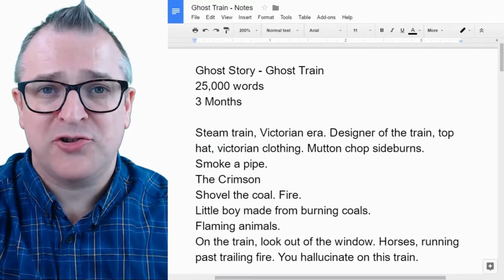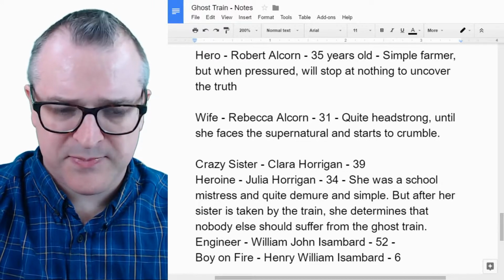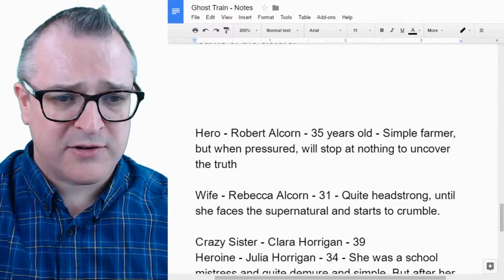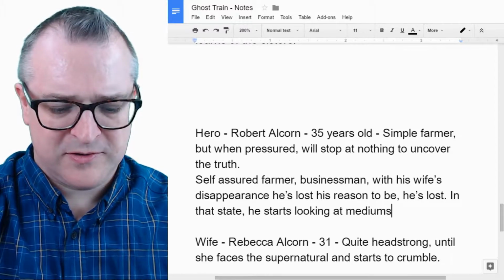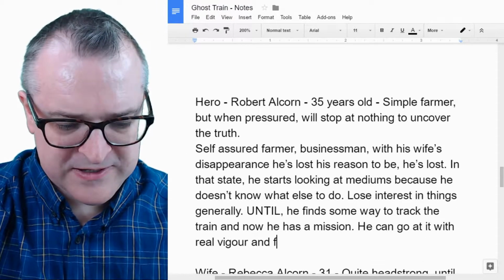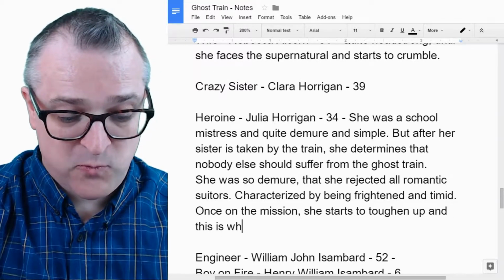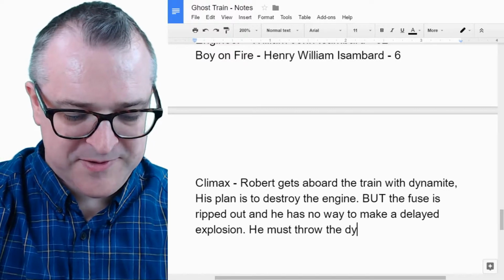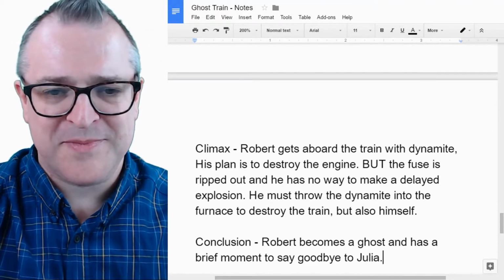Novel Writing Course - Lesson 4 - Character Arcs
Lee shows how characters become more interesting when they change over time.